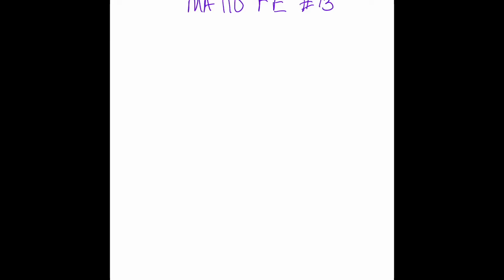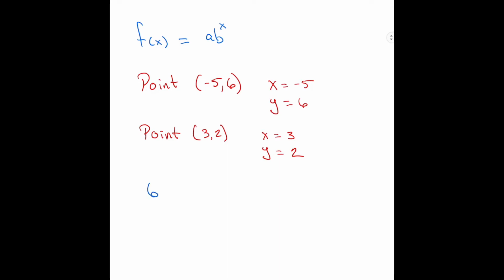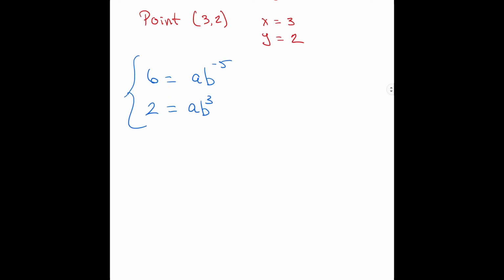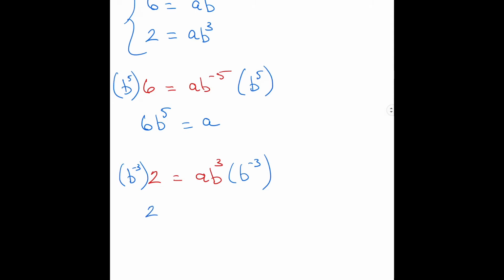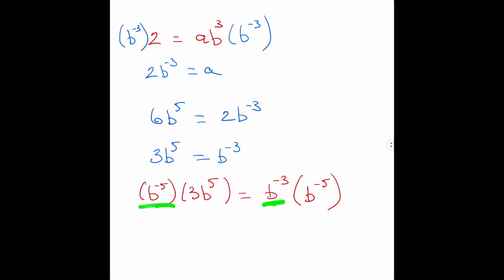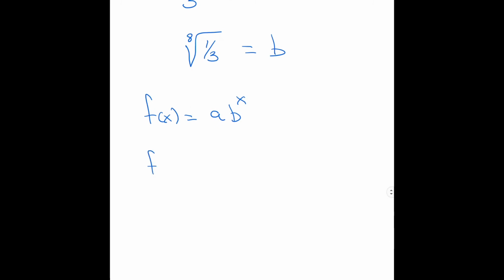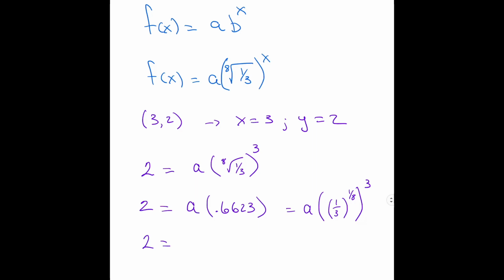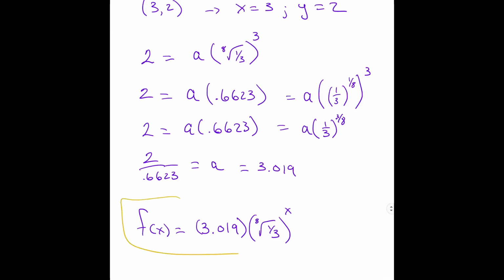Hadley MA 110 FE Review # 13 A